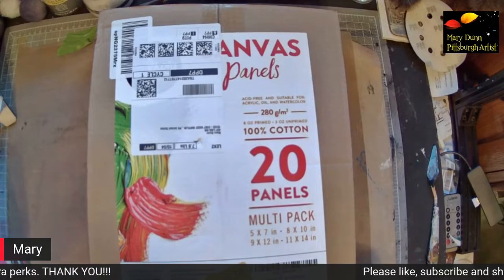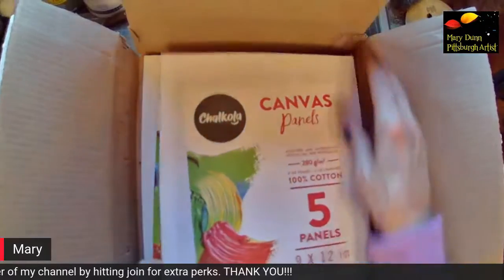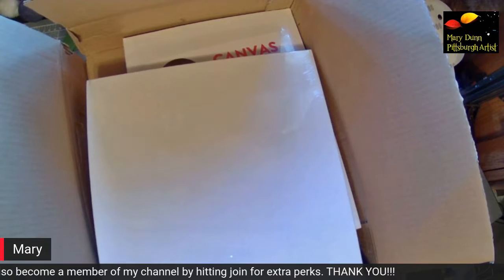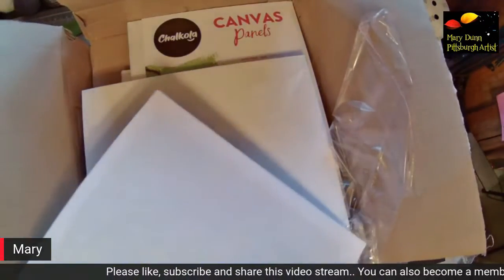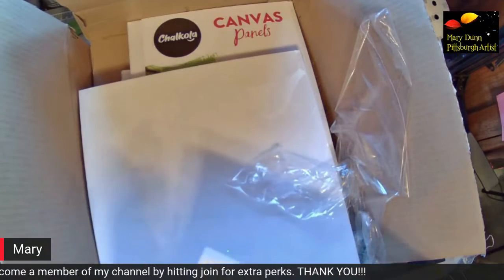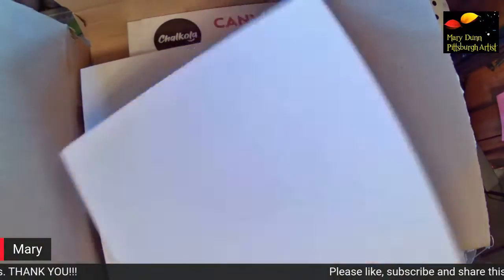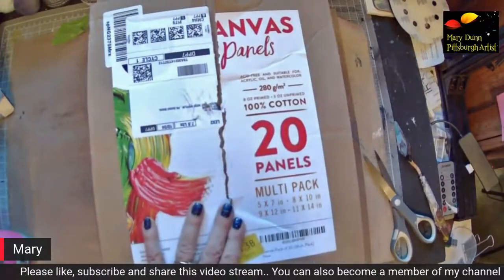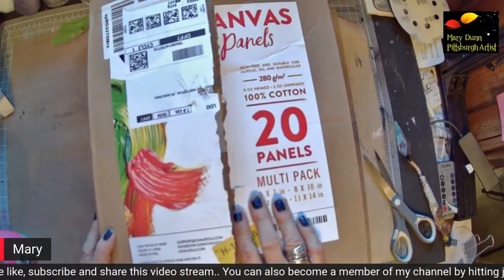UNBOXING CHALKOLA CANVAS PANELS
You can find Chalkola canvas panels on Amazon
I love them and look forward to using them in my painting videos.
MEMBER SHOUT OUT